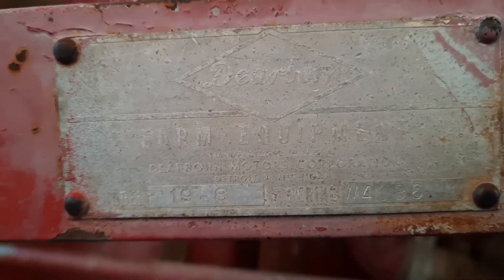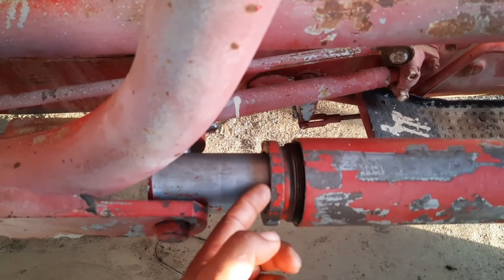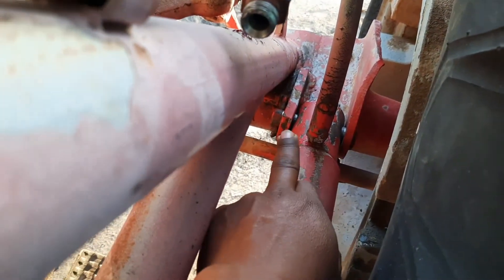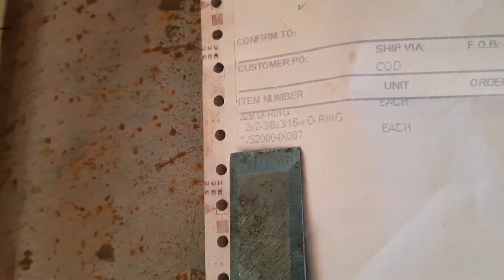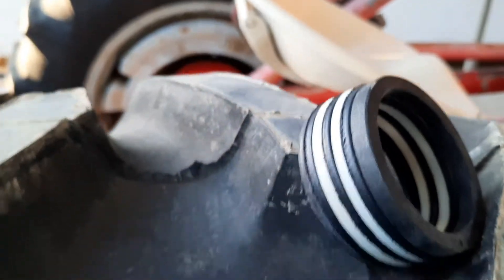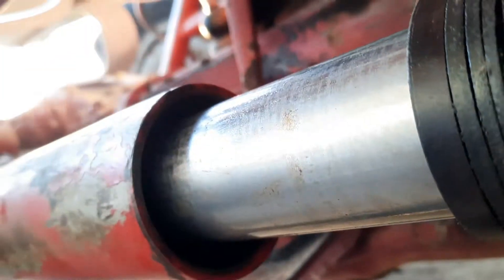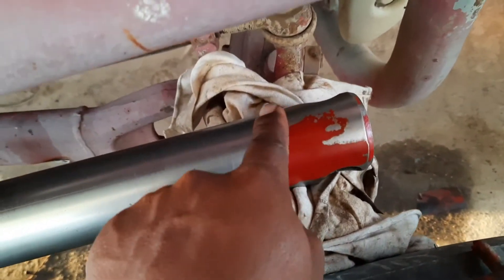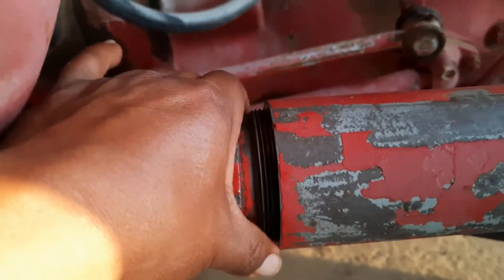$17 Hydraulic Cylinder repacking for dearborn 19-8 front end loader on a 1949 Ford 8N tractor. TIPS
This is NOT a how to video but an overview with tips of what worked  for me.I will follow up here or in comments after using loader for a few months to see how the repair is doing.
leak fixed.

spent $17 on each side. total $34 and about 1.5 hour each.

gland or cap wiper part # 329 O-ring (2x2-3/8x3/16w) O RING HAS OTHER USES BUT IN THIS CASE IS THE WIPER, ITS NOT HOLDING PRESSURE ITS ONLY WIPING OFF DEBRIS, my original wiper was square but this round o ring was recommended by the pros and it works.

Hydraulic cylinders in this Dearborn 19-8 loader specs.
Single acting.
1 oil input 1/2 inch
rod thickness OD 2 inch
casing or bore ID 2.5 inch
stroke 26.5 inches
rear pin to front pin center = 42 inches.
hydraulic oil capacity aprox. 3.75 us gallons.

tractor 1949 Ford 8N tractor with front end loader.
front mount distributor.
The Little House in the Country